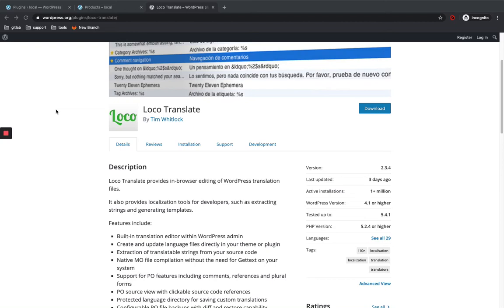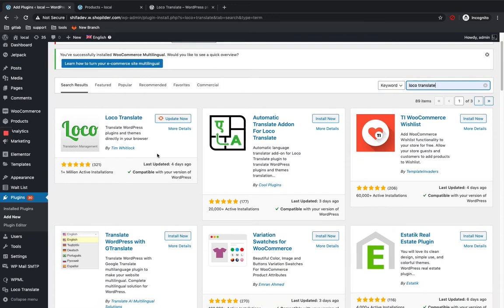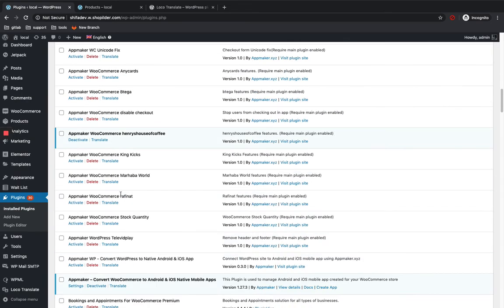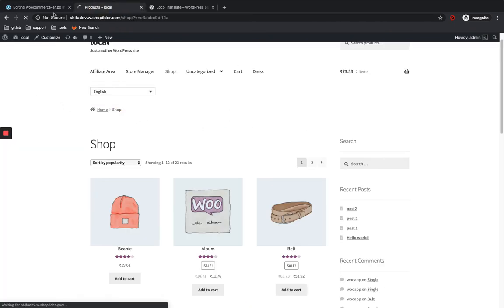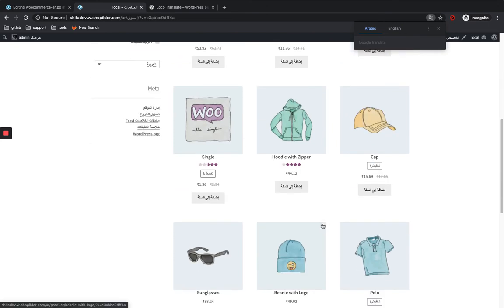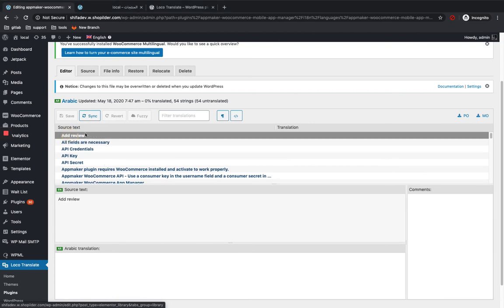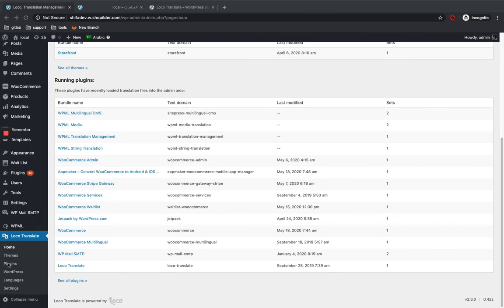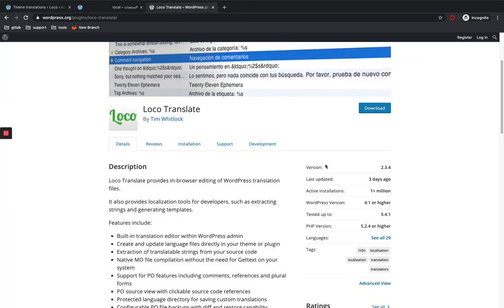Translation using Loco translate plugin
Loco Translate provides in-browser editing of WordPress translation files.

Video Contents:
How to add a language for translation
Translation of plugins.
Provided examples with Appmaker and Woocommerce plugins